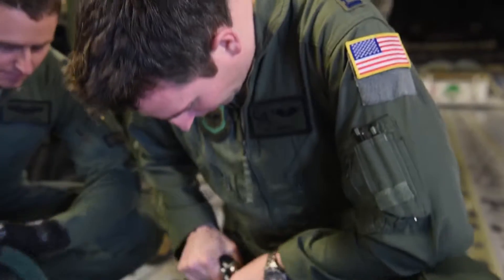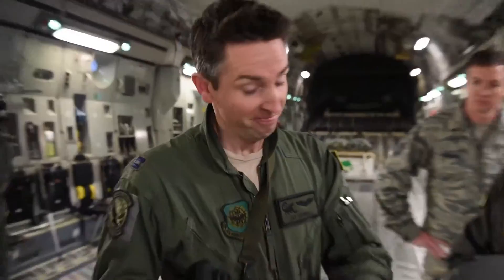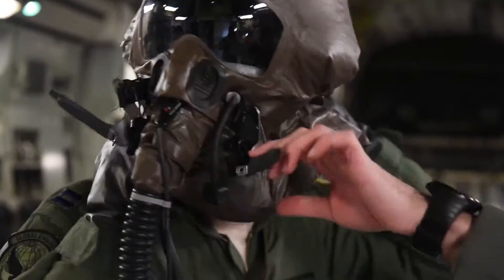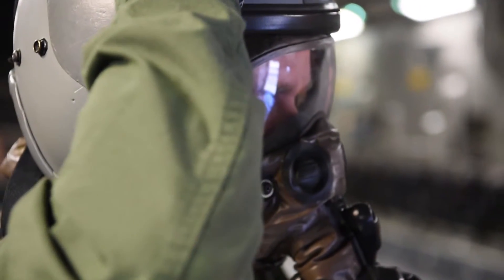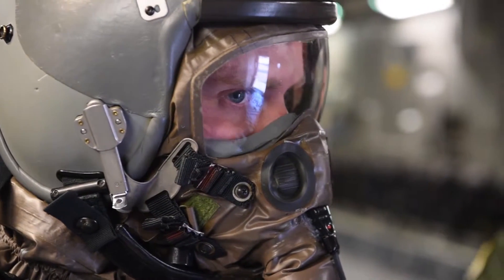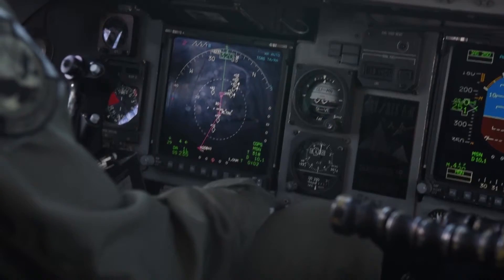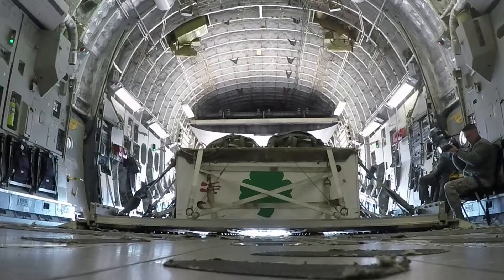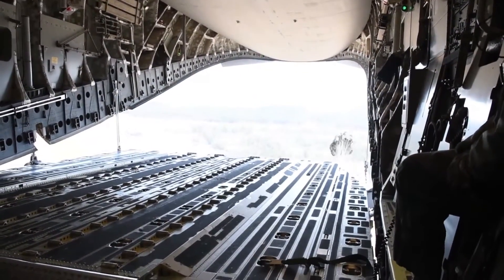CBRN at 30000 feet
Credit: Staff Sgt. Brian Gratz | Date Taken: 03/15/2017
In the event of a chemical attack, wearing protective gear can be the difference between life and death…even at 30,000 feet. Join Staff Sergeant Brian Gratz, as he shows us how specialized chemical, biological , radiological, and nuclear, or CBRN, equipment is protecting aircrew members at Joint Base Charleston.